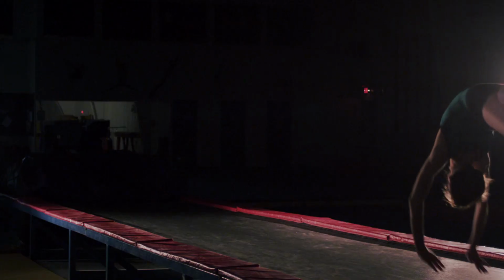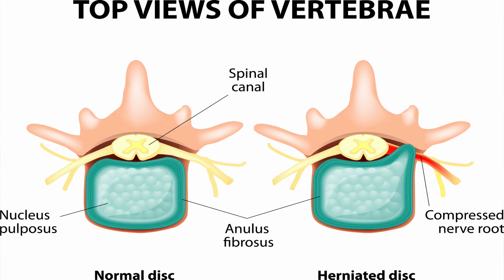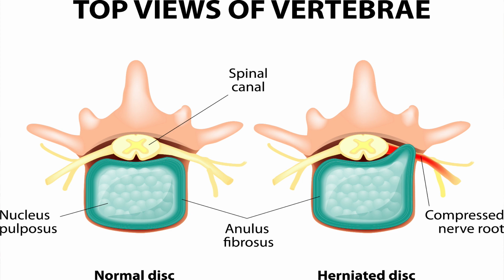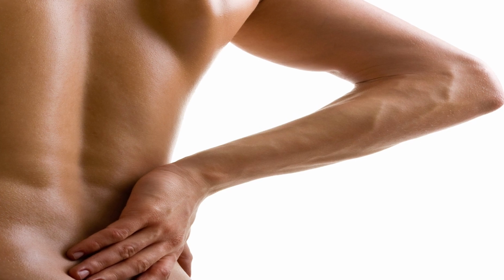Spondylolysis: What is this back injury, and how can you get better?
Spondylolysis is an overuse condition of the lower back that can be essentially a stress reaction, or even a stress fracture, of small parts of the vertebral bodies in the lumbar spine. This back injury is commonly seen in football players and gymnasts. It occurs from repetitive extension of the back, such as when linemen have to block and put their lower backs in extended positions. The athlete often complains of worsening pain in the lower back with sports.

I want to help you! Please click the link above and take a few seconds to share the biggest challenge or struggle you’re facing with your injury!

Click the link above for more information about spondylolysis and other resources for your sports or exercise injury.

Get The Serious Injury Checklist FREE!
How can you know if your injury should get better in a few days or if it's more serious? This checklist can help you plan your next step to recover quickly and safely.

Please note: I don't respond to questions and requests for specific medical advice left in the comments to my videos. I receive too many to keep up (several hundred per week), and legally I can't offer specific medical advice to people who aren't my patients (see below). If you want to ask a question about a specific injury you have, leave it in the comments below, and I might answer it in an upcoming Ask Dr. Geier video. If you need more detailed information on your injury, go to my Resources

The Channel may offer health, fitness, nutritional and other such information, but such information is intended for educational and informational purposes only. This content should not be used to self-diagnose or self-treat any health, medical, or physical condition. The content does not and is not intended to convey medical advice and does not constitute the practice of medicine. YOU SHOULD NOT RELY ON THIS INFORMATION AS A SUBSTITUTE FOR, NOR DOES IT REPLACE, PROFESSIONAL MEDICAL ADVICE, DIAGNOSIS, OR TREATMENT. You should consult with your healthcare professional before doing anything contained on this Channel. You agree that Dr. Geier is not responsible for any actions or inaction on your part based on the information that is presented on the Channel. Dr. David Geier Enterprises, LLC makes no representations about the accuracy or suitability of the content. USE OF THE CONTENT IS AT YOUR OWN RISK.

TREATMENT AND RETURN TO SPORTS WITH SPONDYLOLYSIS
Typically, the pain from spondylolysis improves without surgery. Usually it is helpful to hold the athlete out of sports that worsen the pain. When his pain decreases to the level that he can start physical therapy, rehabilitation focuses on strengthening and stretching the abdominal muscles, the lumbar spine muscles, and other core muscles. Return to sports can take several weeks to many months.